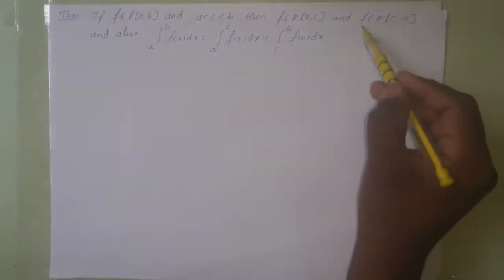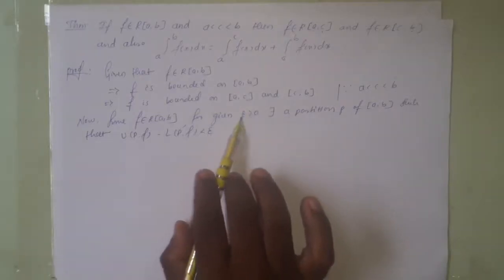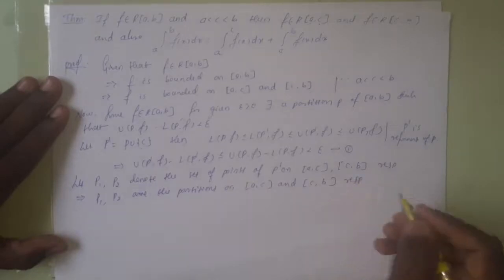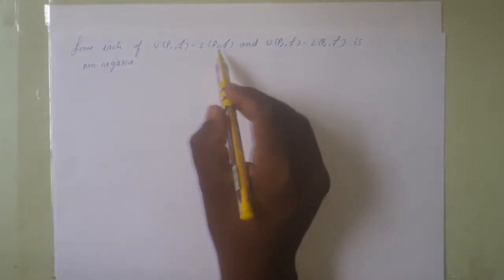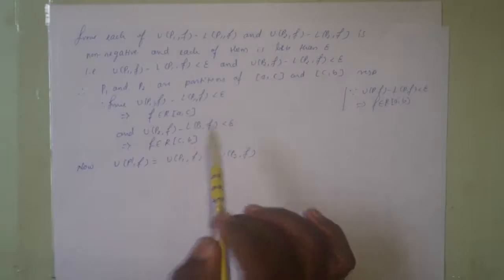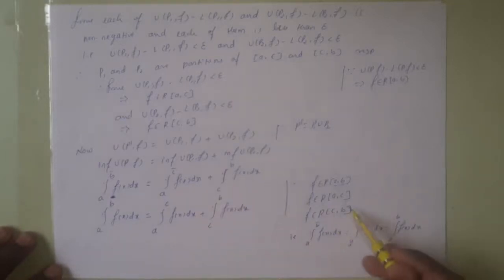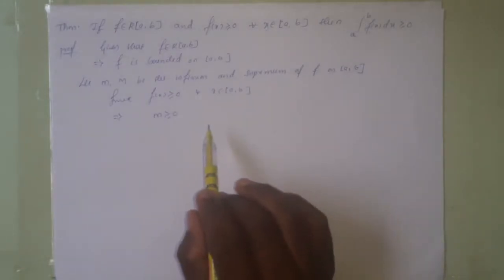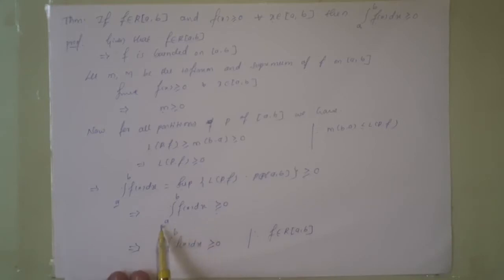L-18 | RIEMANN INTEGRATION | Examples | B.Sc 5th SEM | MATHS (Paper-I) | By Prakash Sir